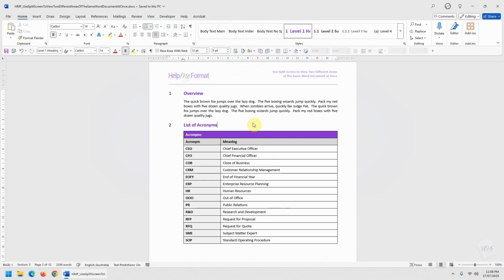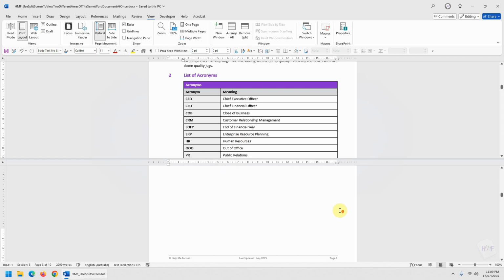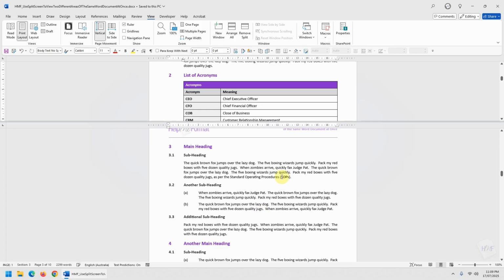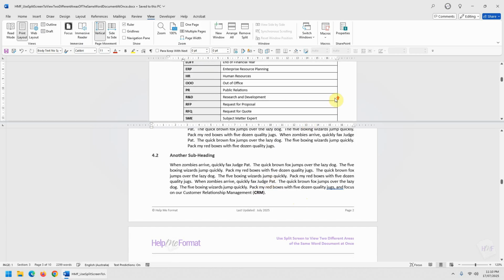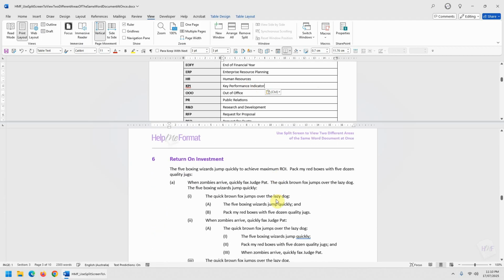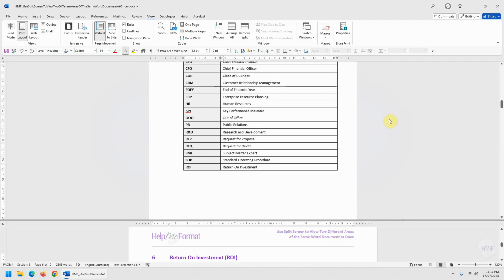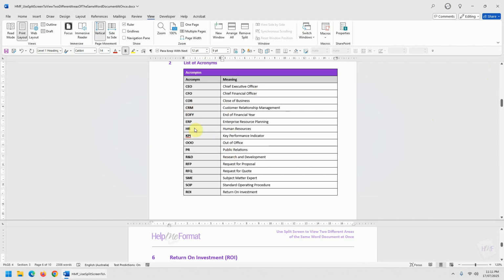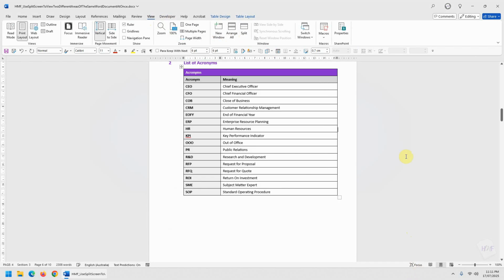Use Split Screen to View Two Different Areas of the Same Word Document at Once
This @HelpMeFormat How-To video demonstrates how to use Split Screen in Microsoft Word, explaining the benefit of being able to see two different sections of the same document at once, how to turn Split Screen on and off, changing the width of the split, as well as other useful tips including minimising the Ribbon Tabs and sorting a table.

Video Chapters:
0:00 The Benefit of Split Screen, using the example of completing a table with a List of Acronyms within a document
0:28 Turning on Split Screen
0:36 Understanding that it is still one document
0:42 Moving the split
0:52 Zooming in one portion of the split via Ctrl+Scroll
1:00 Understanding the section being controlled is where the mouse is hovered over
1:27 Making amendments in either section, via typing, or copy and paste, will still save as the one document
2:10 Moving the split again
2:18 Changing the view of the Ribbon to Show Tabs Only and back to Always Show Ribbon
2:37 Brief explanation of Sorting a Table
2:53 Removing the split